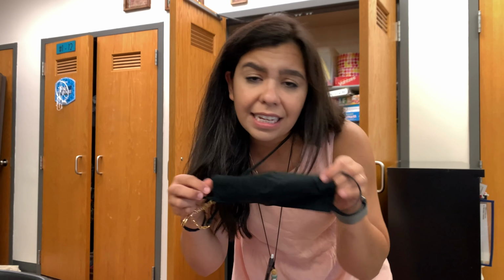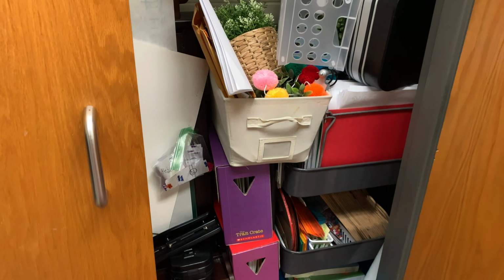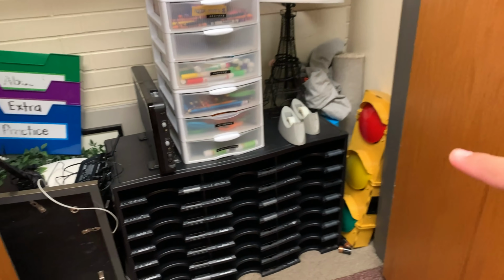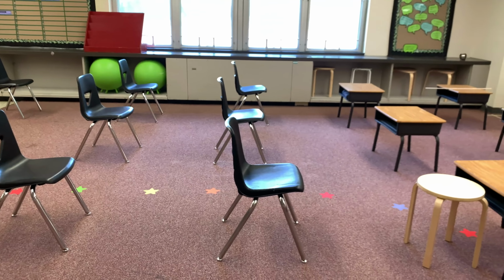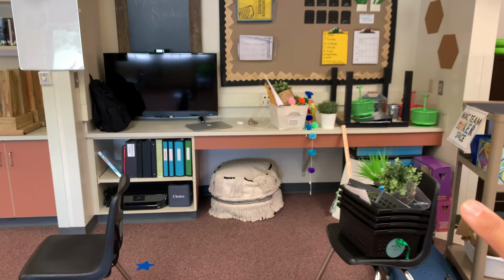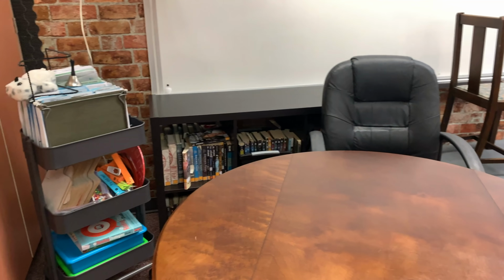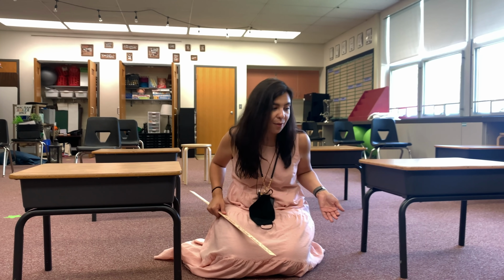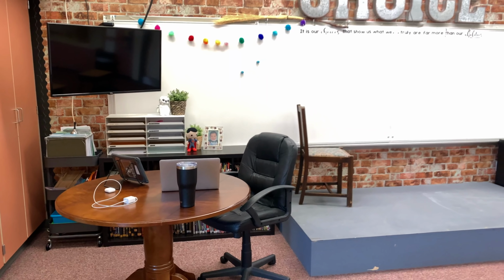Classroom Set Up | Back to School In Person Classes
Join me as I set up my classroom desks and sort through my closets! Let's discuss returning to school and many of the safety precautions.